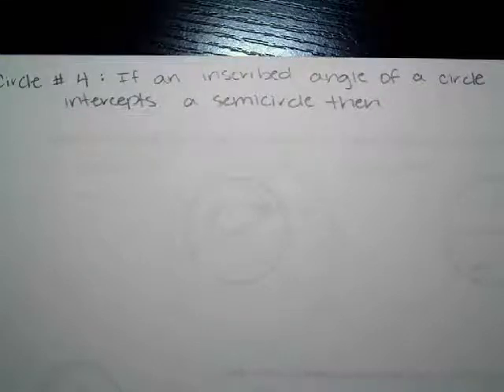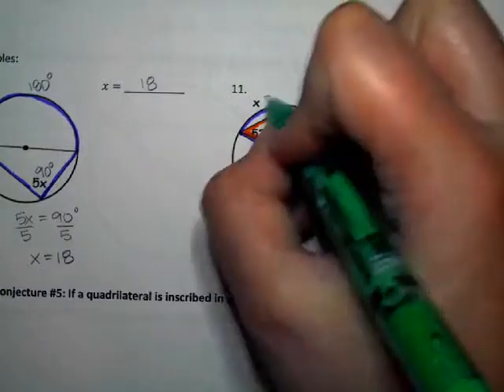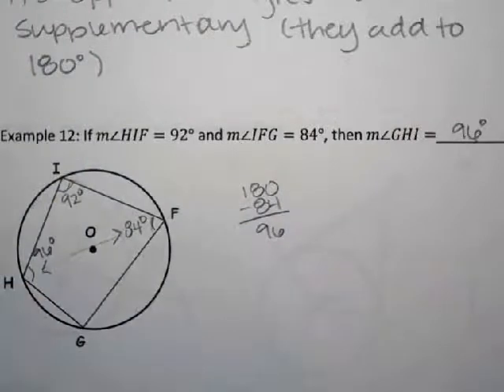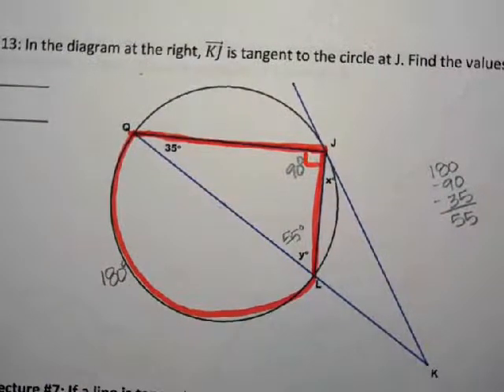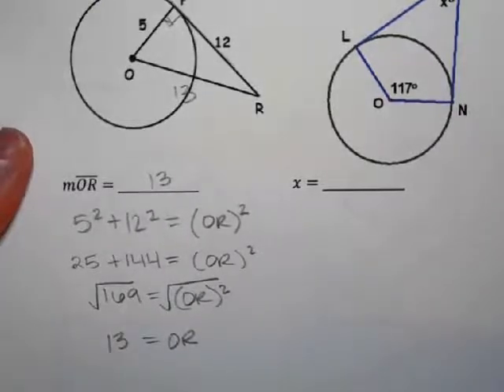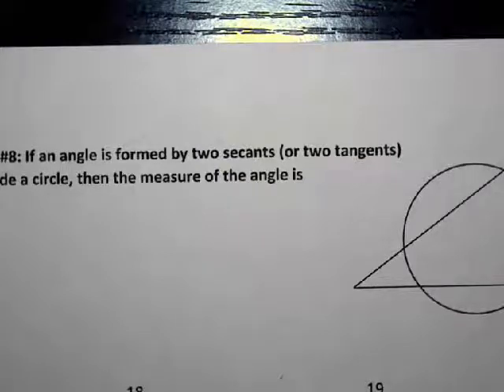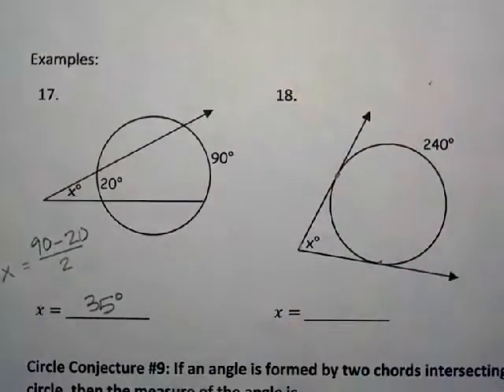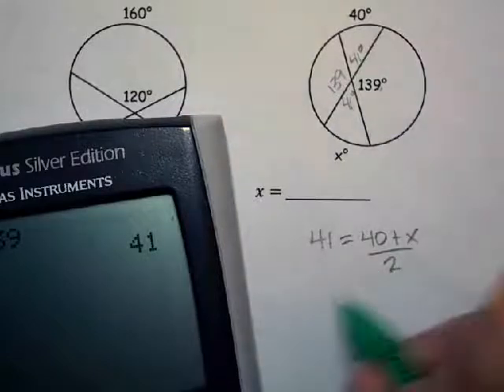Angles of a Circle Class Notes